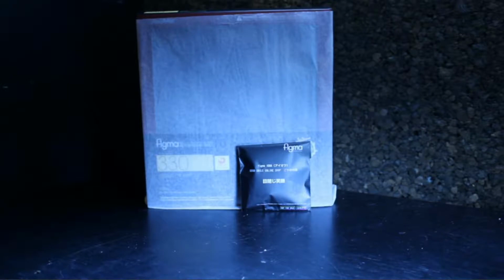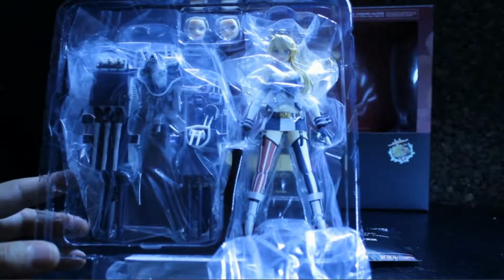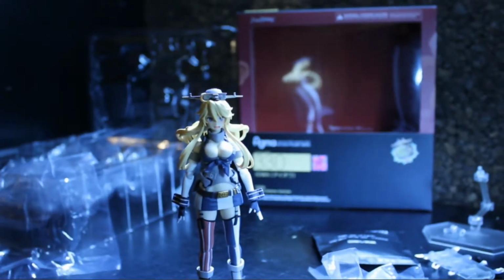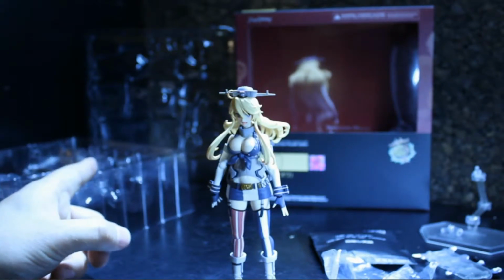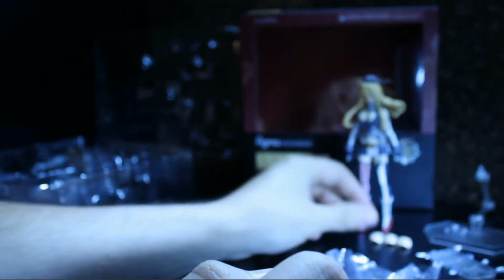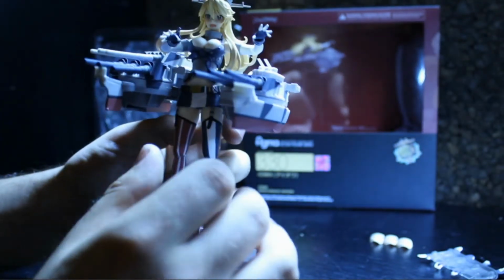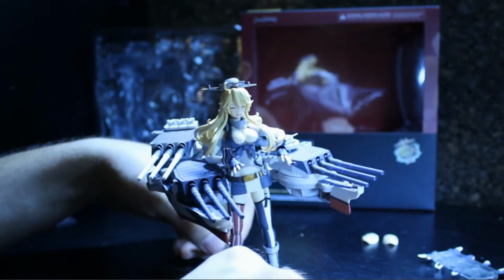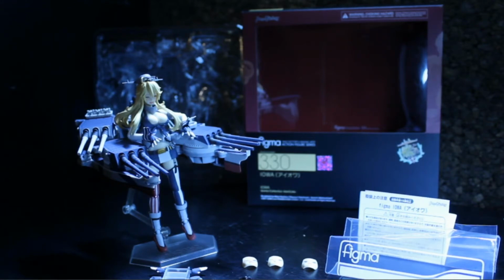Iowa is what America is all about - Good Smile Kan Colle Figma Unboxing and Review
Ohayo everyone!

I'm back with a Unboxing and Review of Iowa from Kancolle! This is her Figma from Good Smile Company and it's a must watch :)